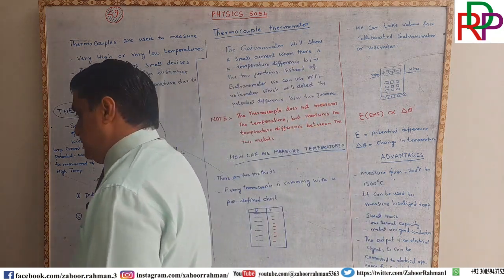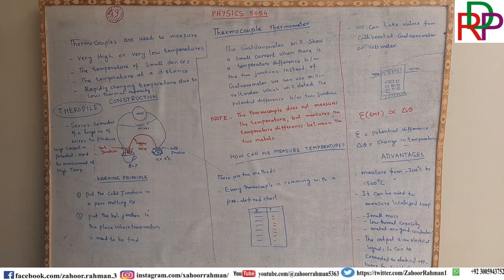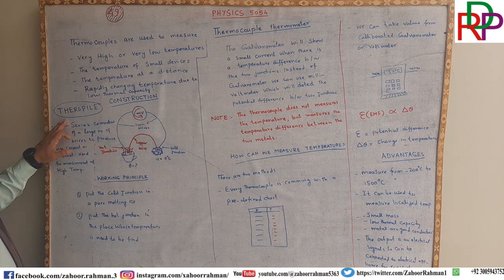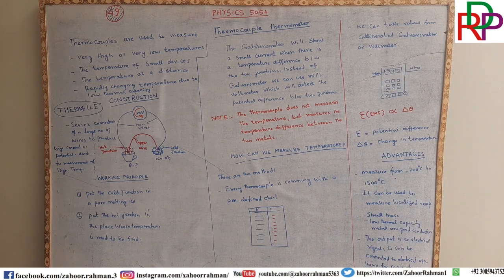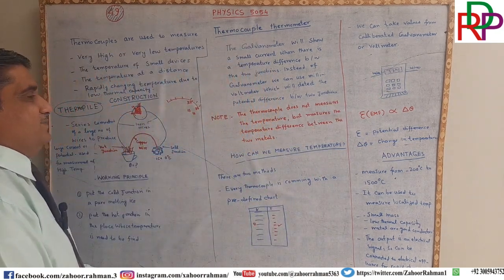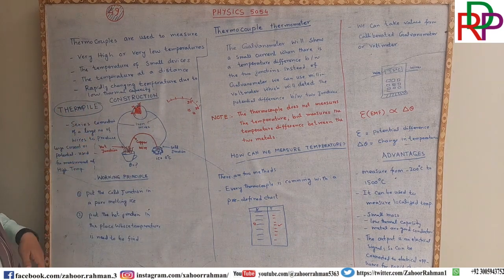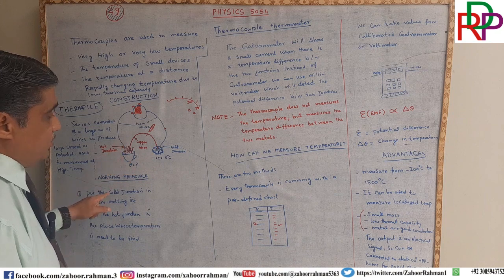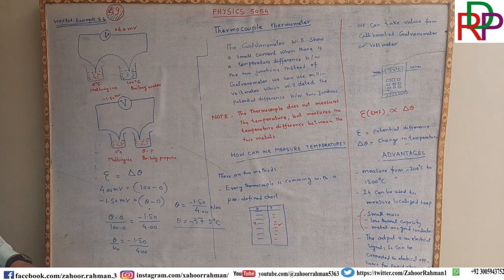Thermocouple Thermometer | Physics | IGCSE | GCSE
A very unique type of thermometer is used for the measurement of high and low temperatures. How it works and the advantages of this thermometer over the other types of thermometers is discussed in great detail. The working example further clarifies this concept.